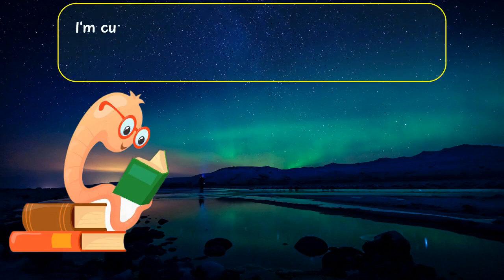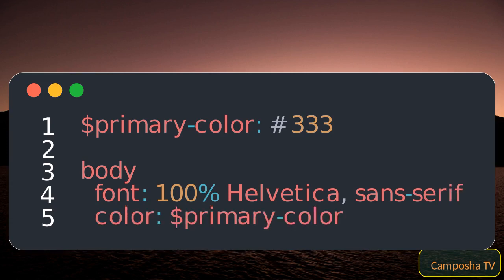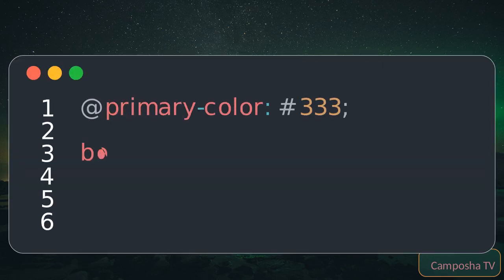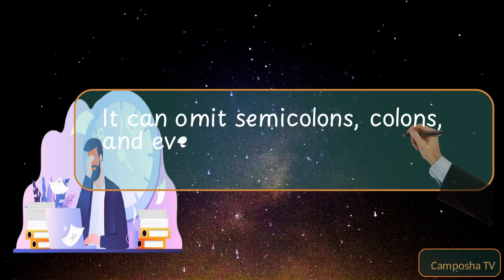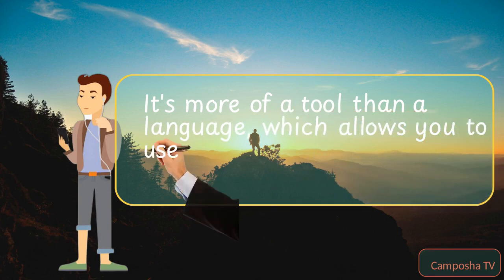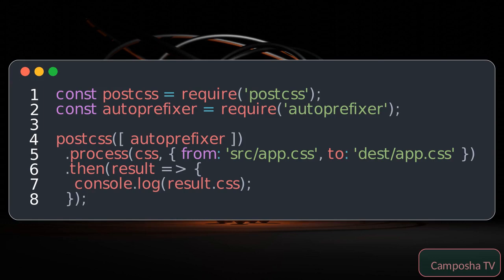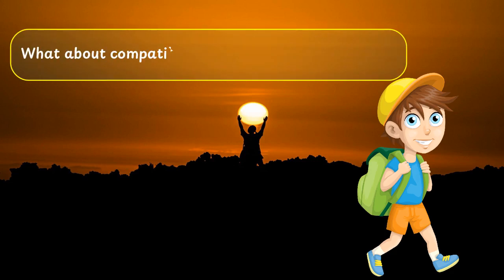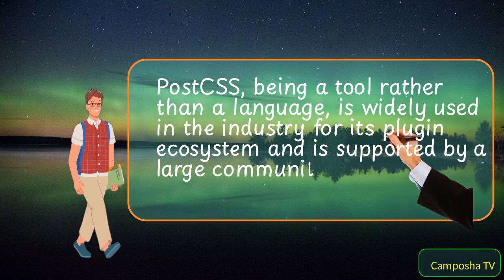Sass vs LESS vs Stylus vs PostCSS - CSS Preprocessors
In this video we compare and contrast popular CSS frameworks.